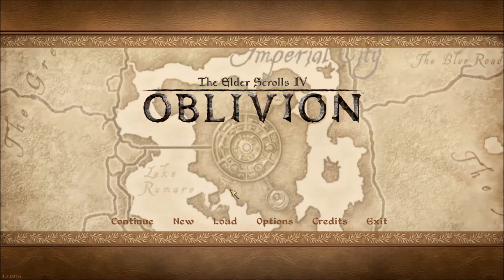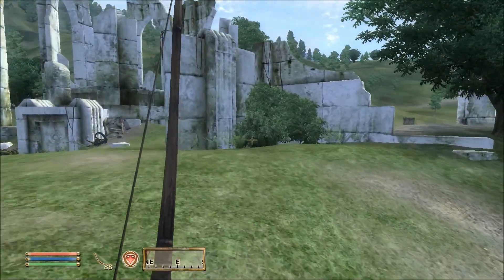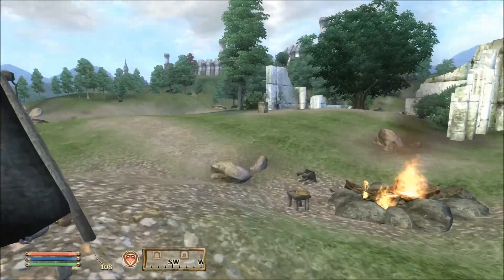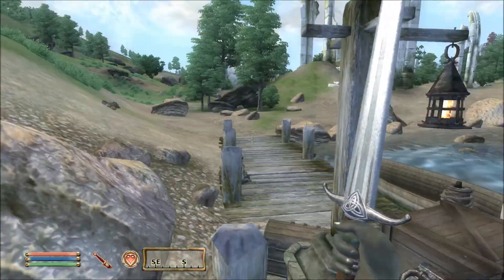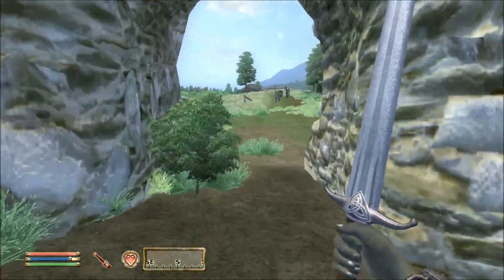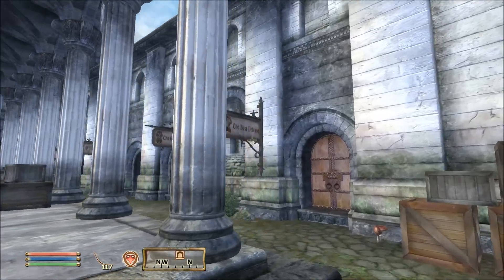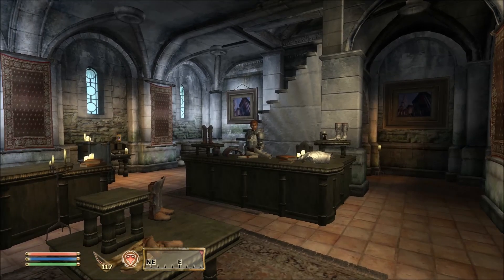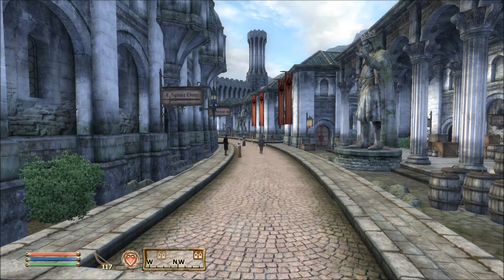Let's Play The Elder Scrolls IV: Oblivion - Part 3: Preparing For The Long Journey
Hello YouTube, my name is Tokehan, and welcome back to my Let's Play series for The Elder Scrolls IV: Oblivion!

Be sure to Like the video if you enjoyed, and if you want to keep up to date with all of my video's, then be sure to Subscribe to my channel!

"I hope you enjoy what I have to offer!" - Tokehan